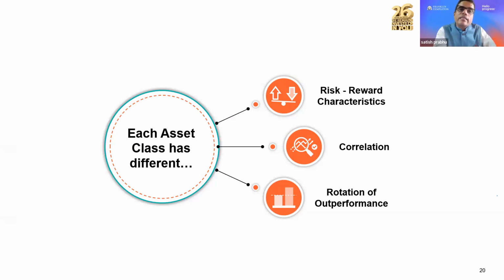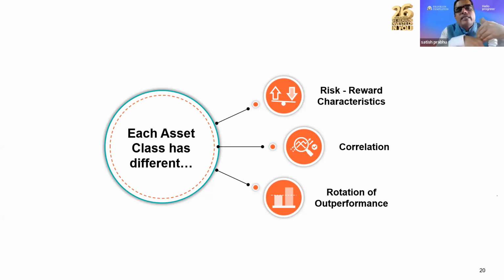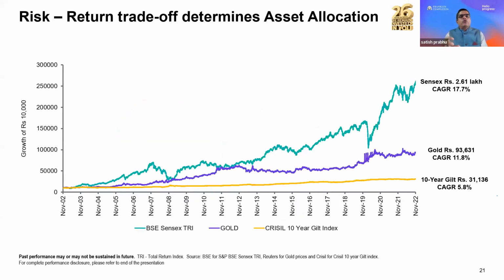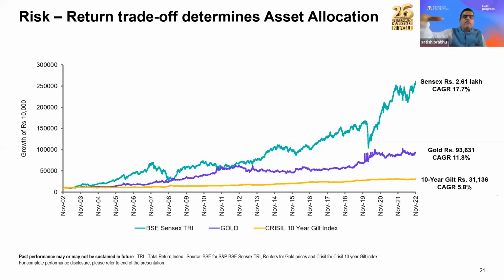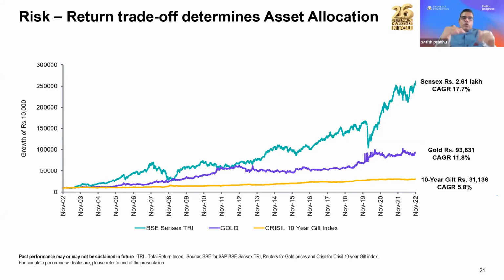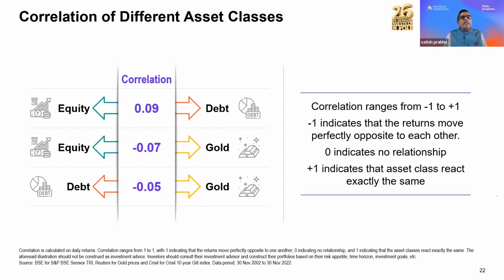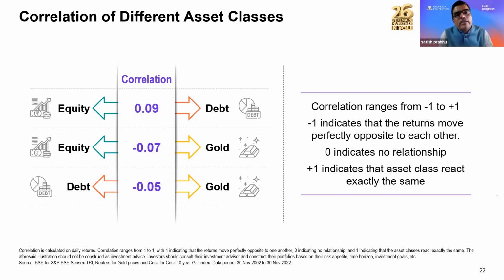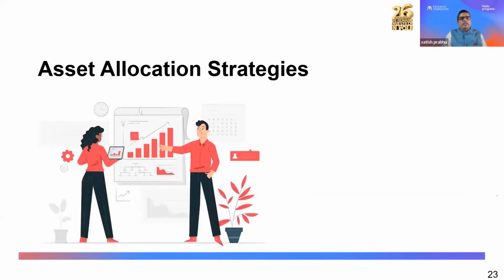How to Achieve Optimal Asset Allocation? | What is the best way to Allocate Assets?